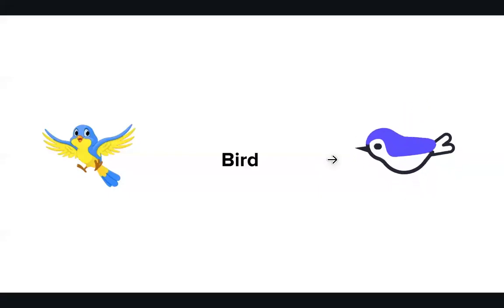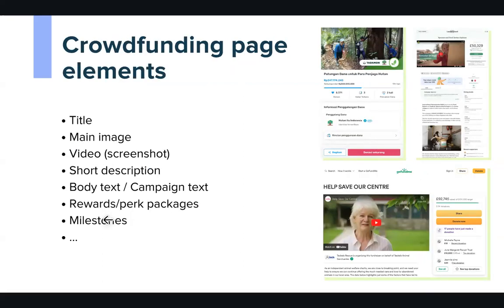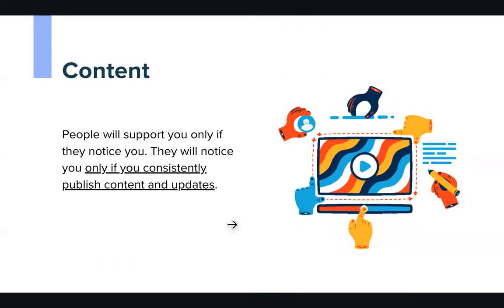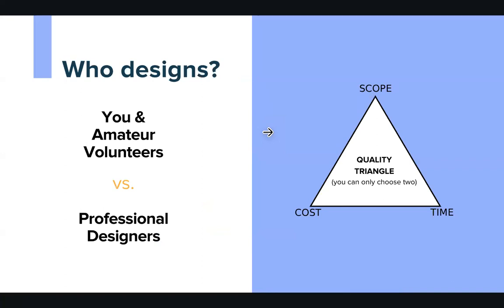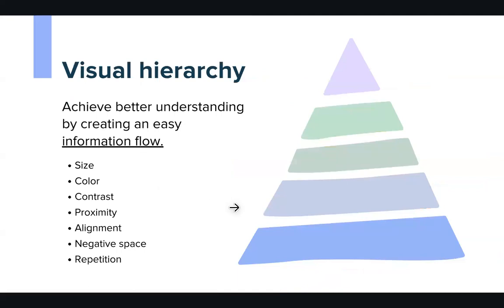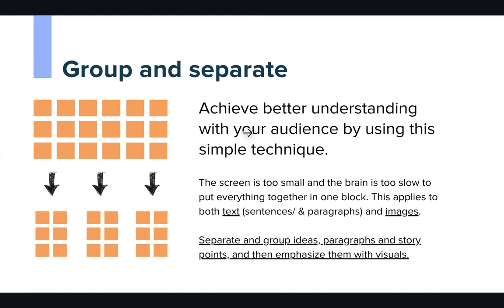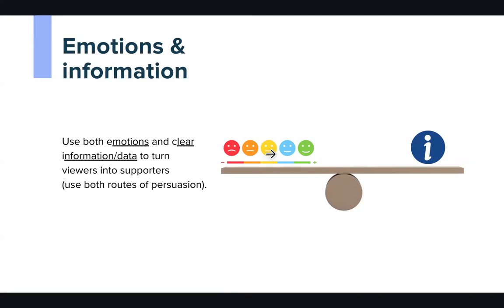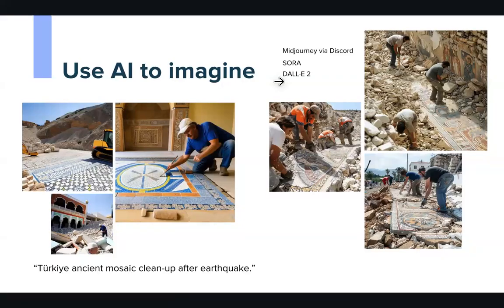Module: 10: Visuals in Crowdfunding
This session offers insights on how to craft compelling visual narratives that resonate with your target audience and make your campaign stand out. From designing eye-catching graphics to creating an impactful crowdfunding video, we'll explore a range of tricks and tips to help you effectively communicate your message.